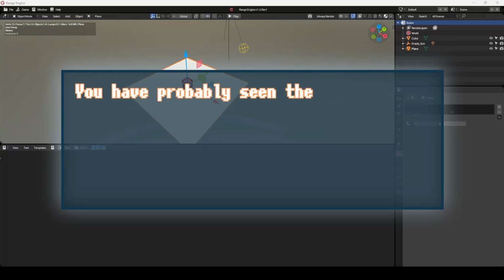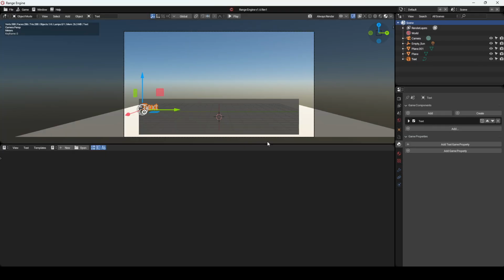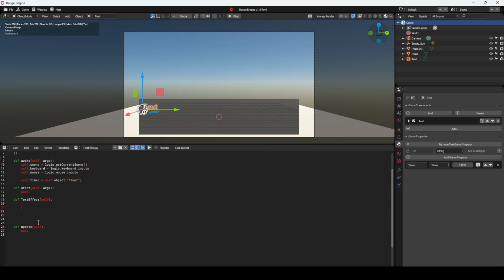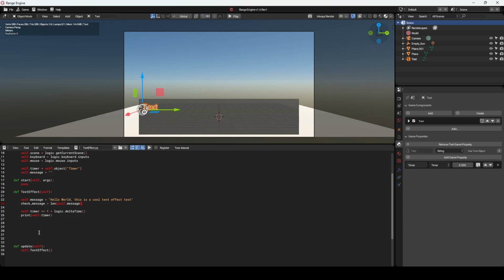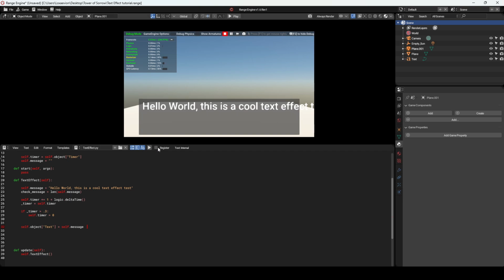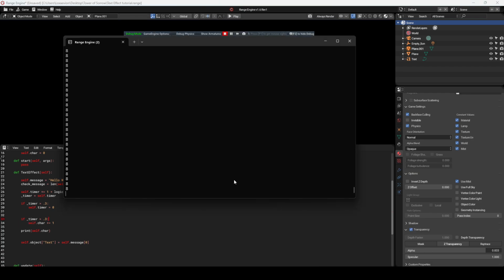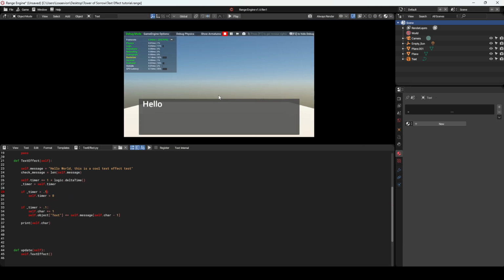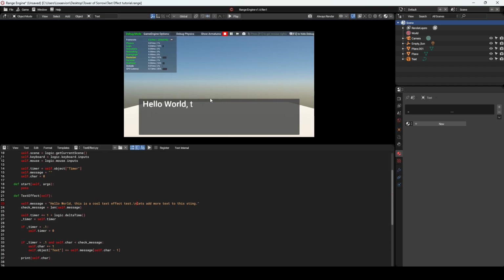Make Retro Typewriter Text Effects with PYTHON!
The Typewriter effect is a pretty easy effect to accomplish only using one simple python script, and a single function. I will be using Range engine 1.6 for this video, but the code can be used in pretty much any application that uses Python as a Language. And  I hope you find the video helpful.

and my community discord server where you can chat and share your projects.